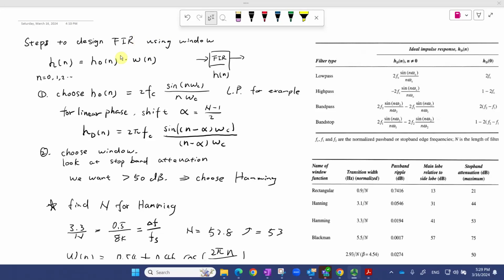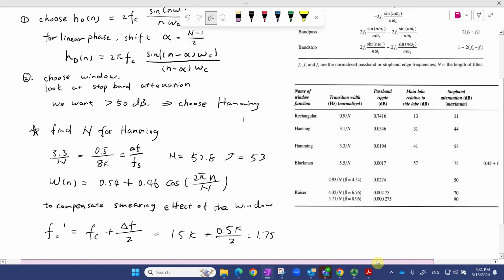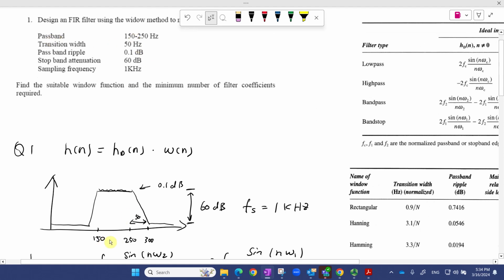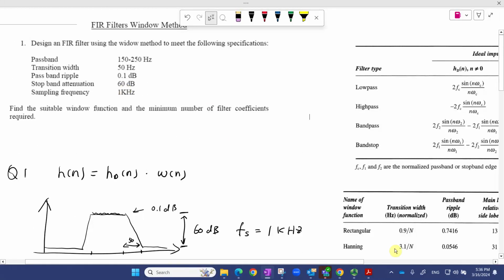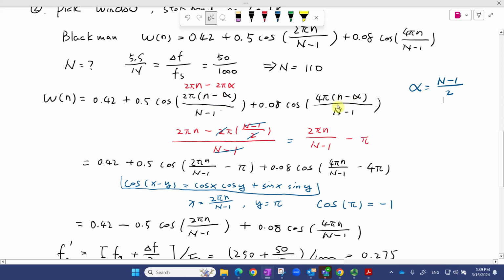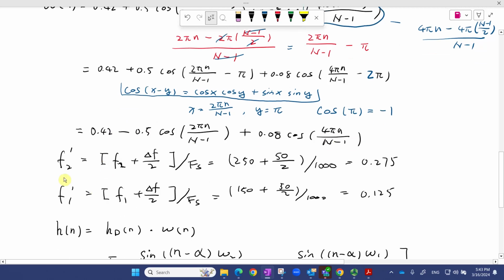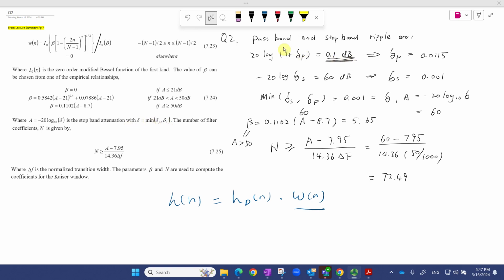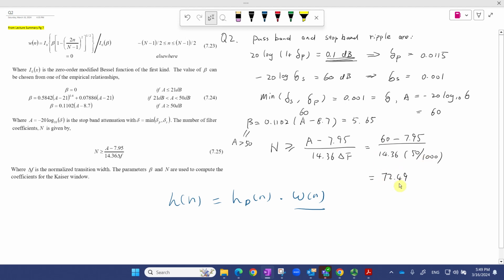Tut 6 Design FIR filter - Window method